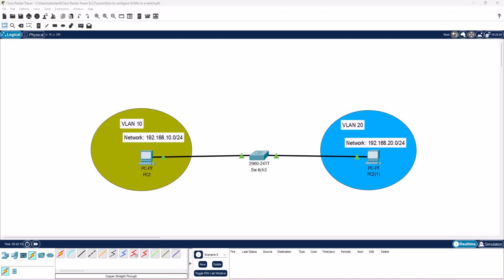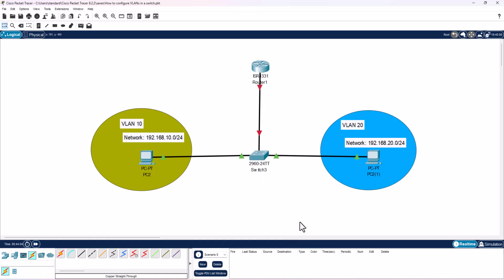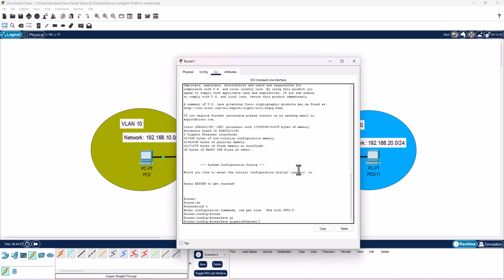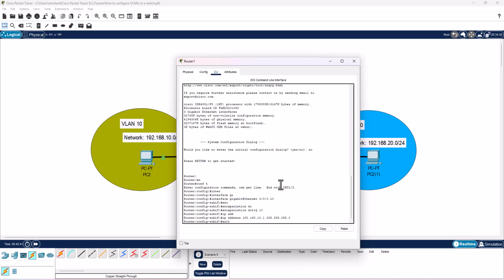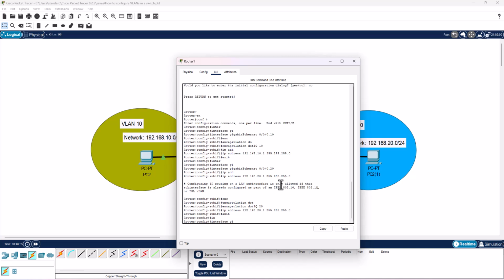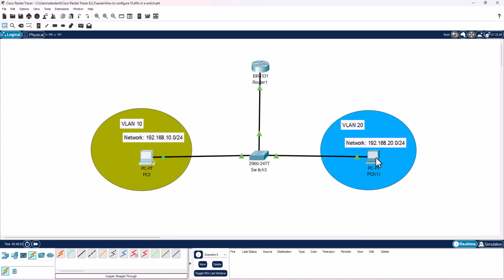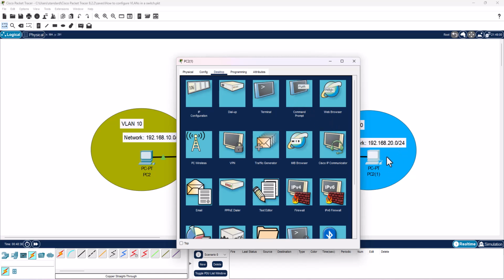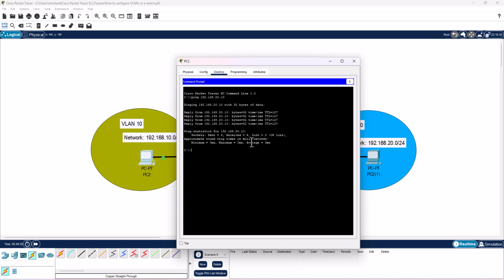How to configure inter-VLAN routing with the "Router-on-a-Stick" method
A demonstration of how to configure inter-VLAN routing with the "Router-on-a-Stick" technique.